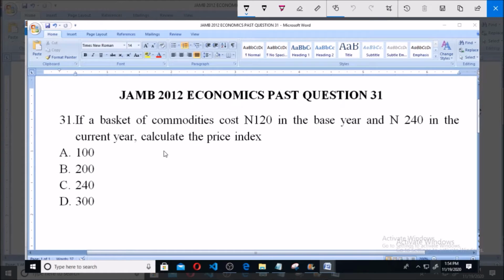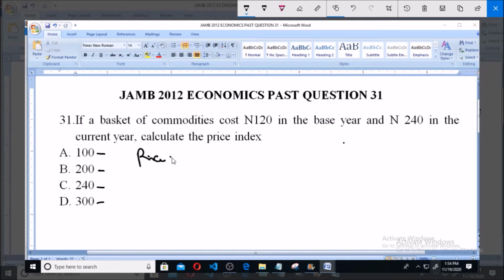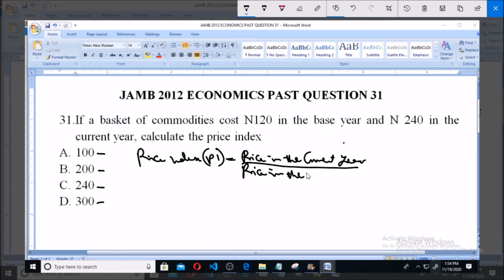JAMB 2012 ECONOMICS PAST QUESTION 31 PRICE INDEX